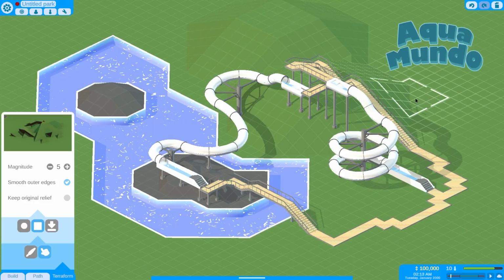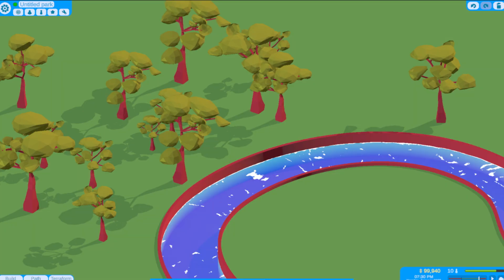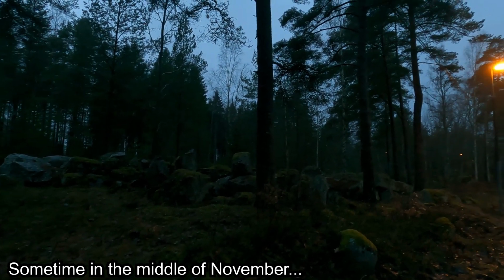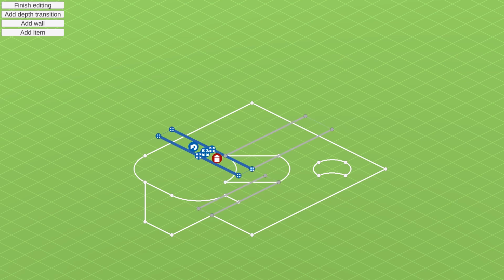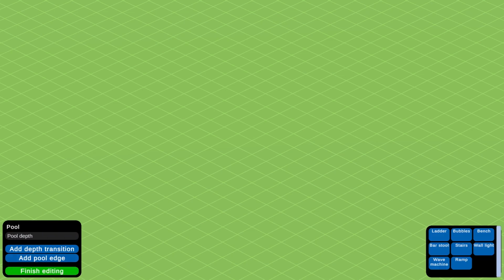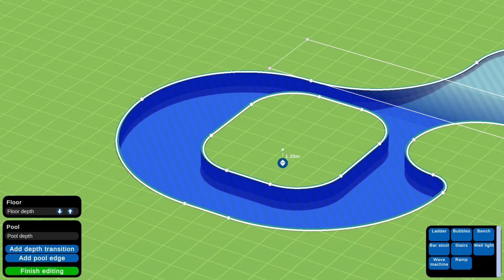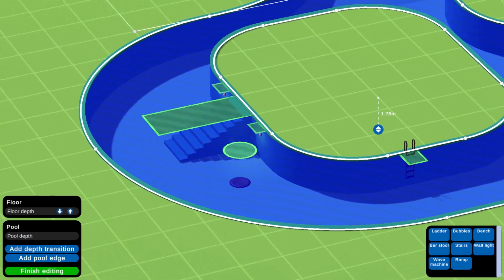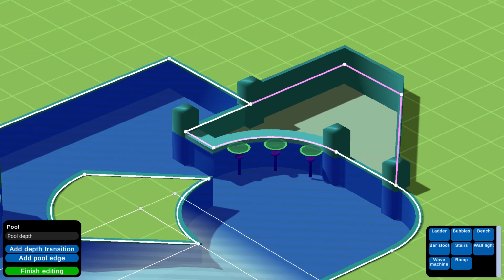Procedurally creating curvy pools! - Aqua Mundo Devlog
Join the Aqua Mundo community on Discord!

I am creating Aqua Mundo, a waterpark tycoon game that lets you create pools, water slides, lazy rivers and more. Inspired by classics such as Rollercoaster Tycoon, but put in a more modern jacket. I document my progress in devlog videos here on YouTube.

Credits/links:
- Spelkollektivet GDC, every Thursday on Twitch
- Pool bar images: Rulantica, Rust (Germany)